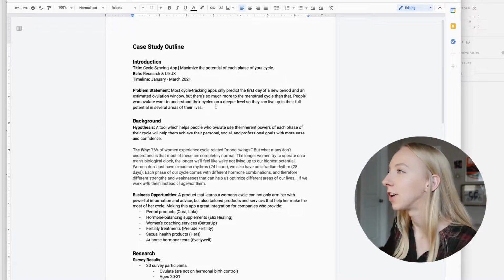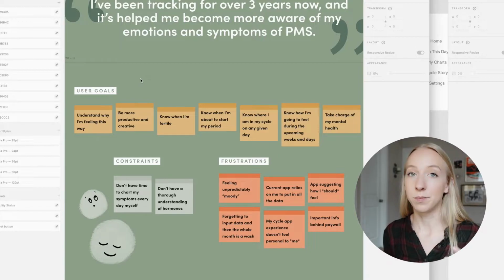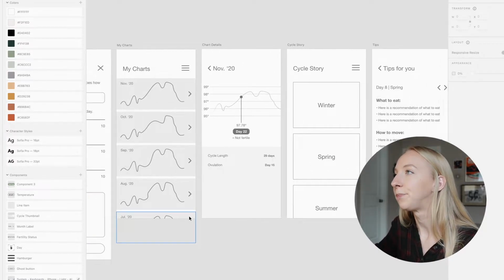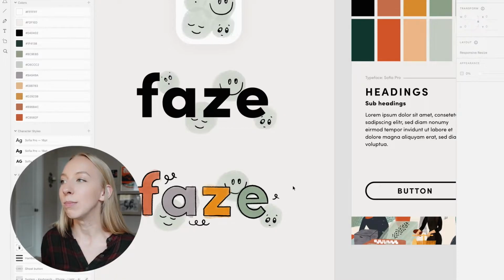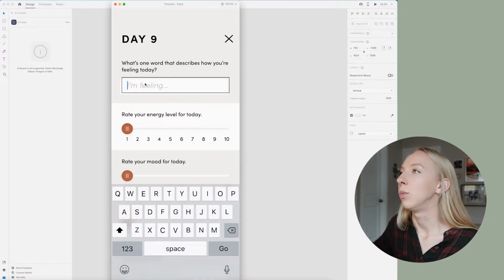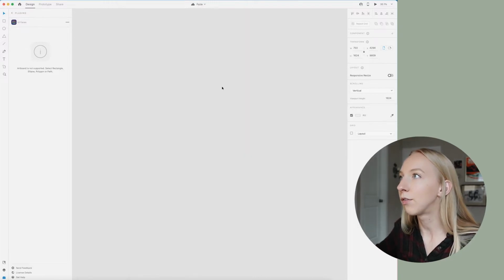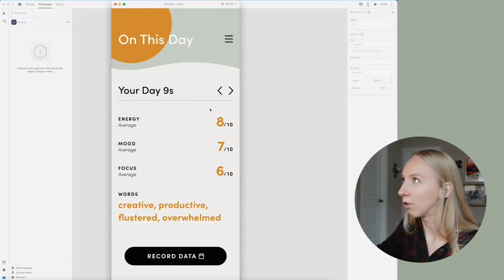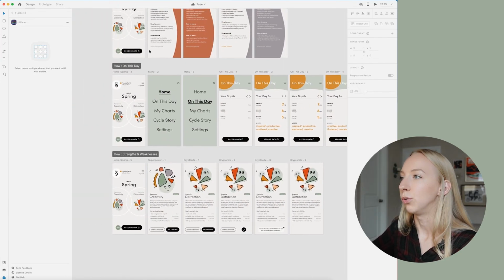Cycle Syncing app designed in Adobe Xd | Behind the Design | Featured on Behance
In this video I walk you through my most recent project: a UX case study of my Cycle Syncing app called Faze. I share the problem I set out to solve, the user goals, research, wires, and of course the actual design file and how I prototyped some of the fun interactions.

❐ TIME STAMPS ❐
00:00 Intro
00:45 Background
02:25 Problem Statement
02:55 Research
04:42 Insights
05:50 Wireframes
08:52 Branding & StyleGuide
11:00 Interactions & Animation
18:50 End

❐ LINKS ❐
In the Flo (book)
Period Power (book)

By the way, I have a Skillshare class for Graphic Designers looking to get into UI/UX! Watch the trailer here: